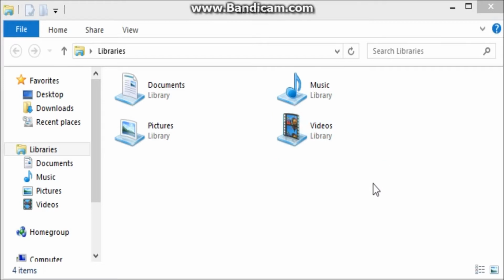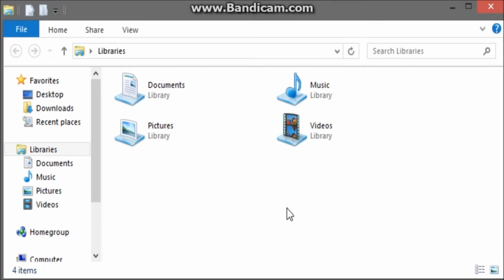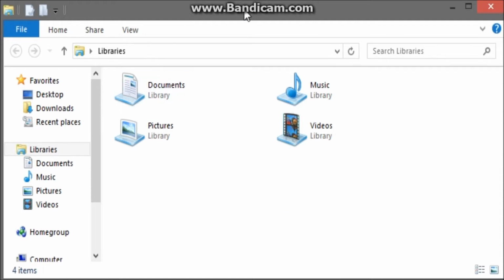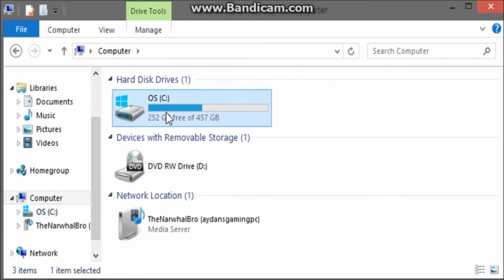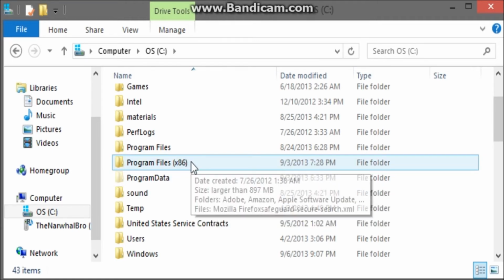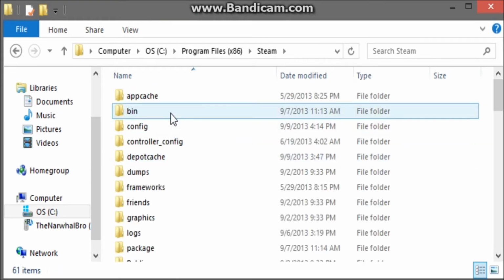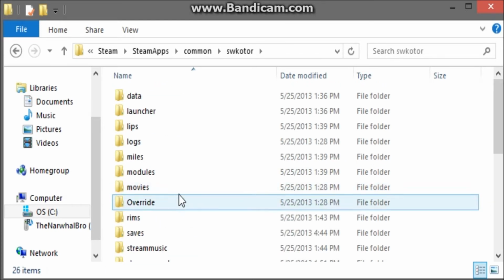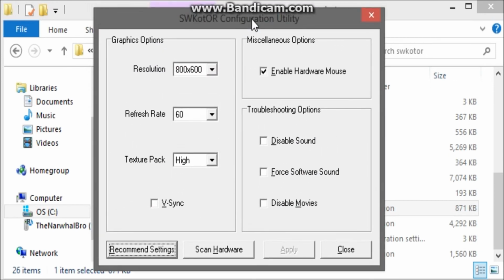How to turn off cutscenes/intro/movies in Star Wars Knights of the Old Republic (Steam)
Hey guys today I show you how to turn off cutscenes/intro/movies in Stars Wars Knights of the Old Republic! Credit:Greenmarthy